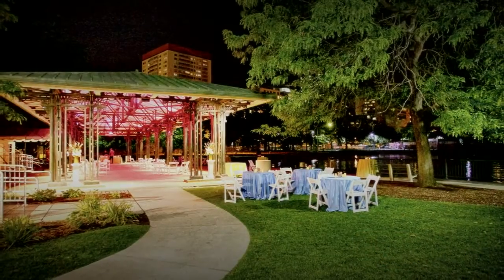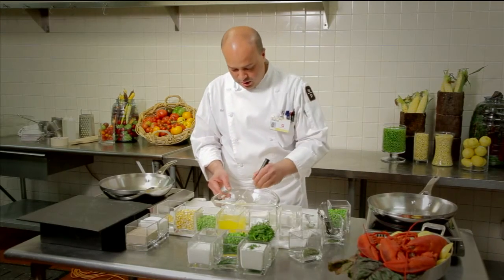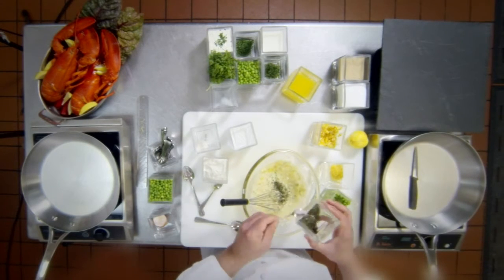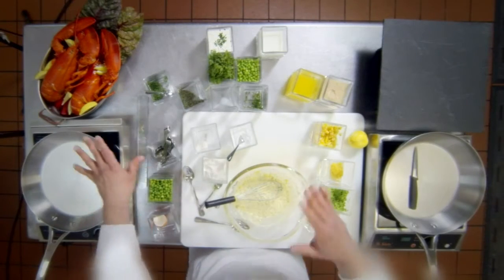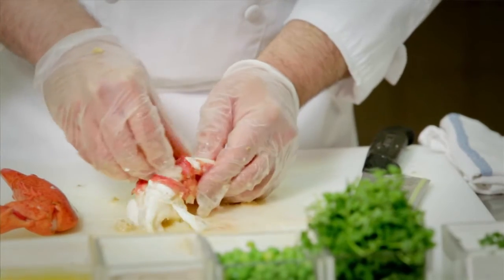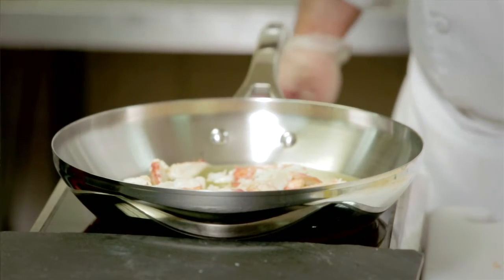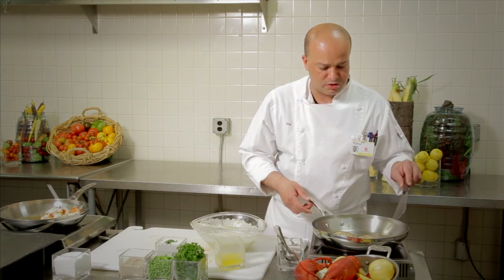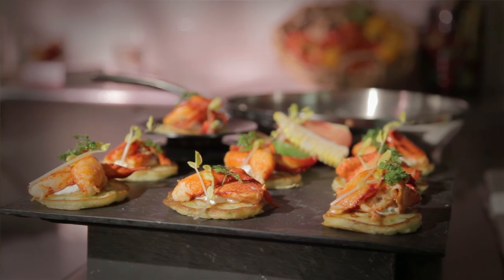Creative Catering with Chef Rahul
Get a taste of summer with this cooking demonstration by the executive chef at the Museum of Science, Chef Raul. Watch as he prepares a seasonal twist on a Wolfgang Puck specialty, a lemon herb blini with peas and sweet corn, butter-poached lobster, and chive crème fraiche.